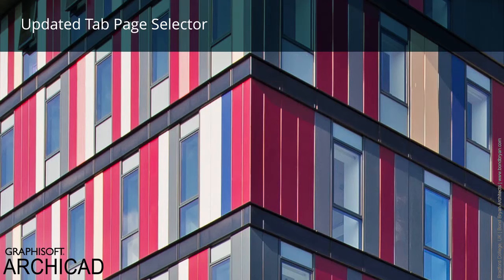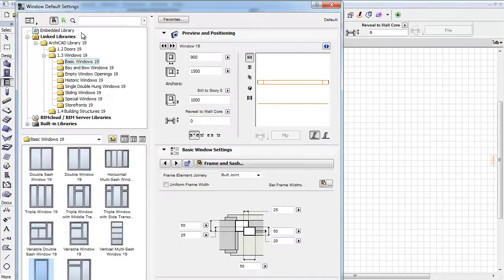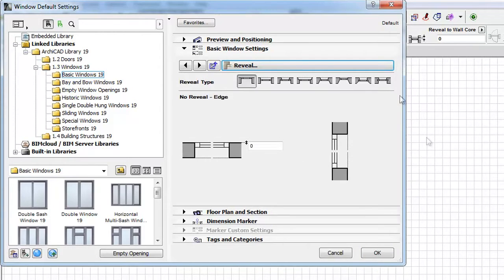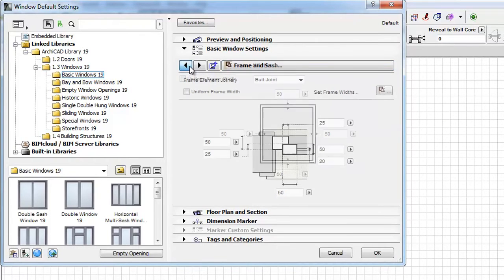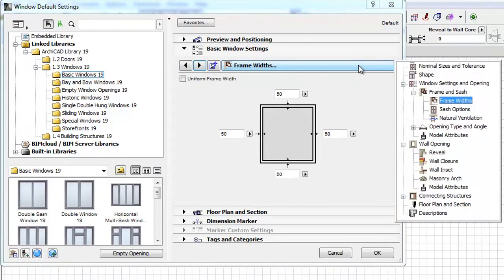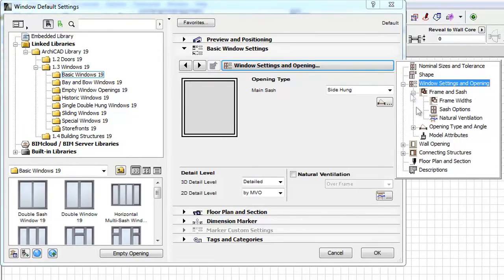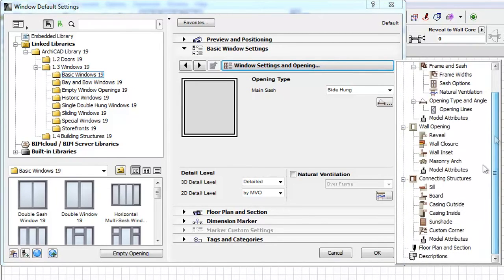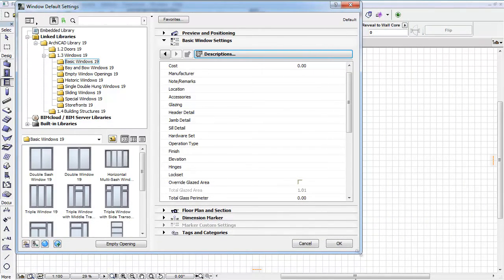Updated Tab Page Selector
This video familiarizes you with the updated Tab Page Selector. ARCHICAD enables a smoother navigation workflow. By implementing a Tab Page Navigation method for Door and Window Settings, users can experience a more intuitive and therefore much faster workflow while setting up Doors and Windows.